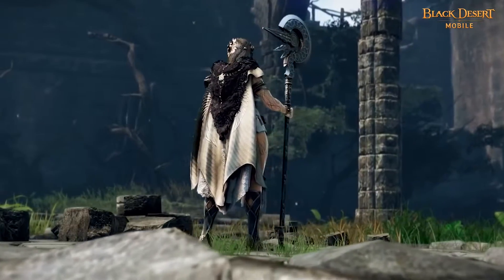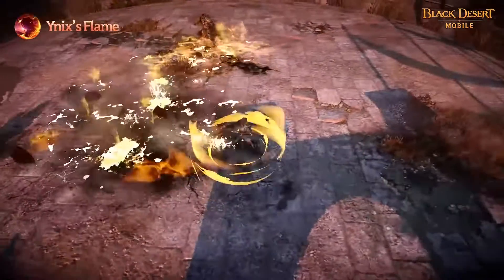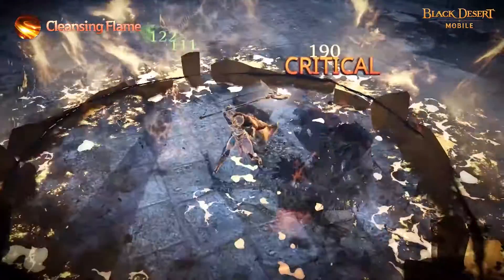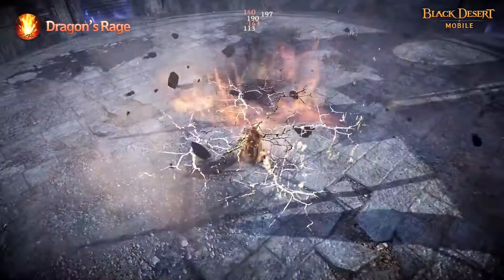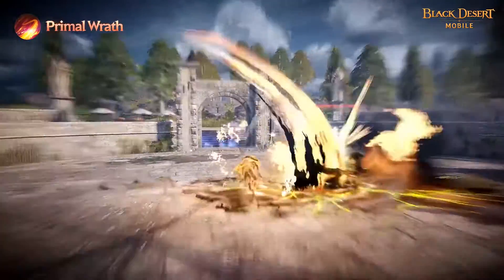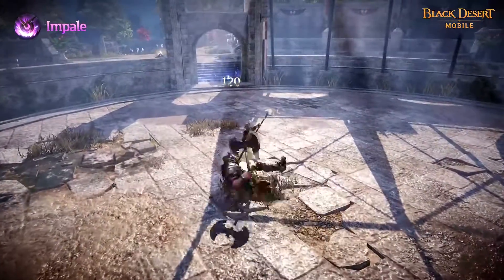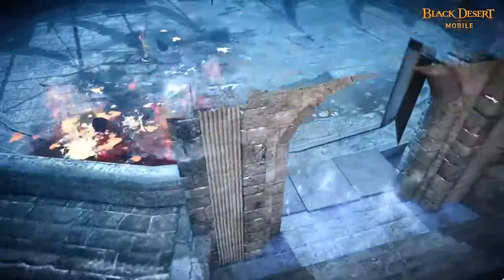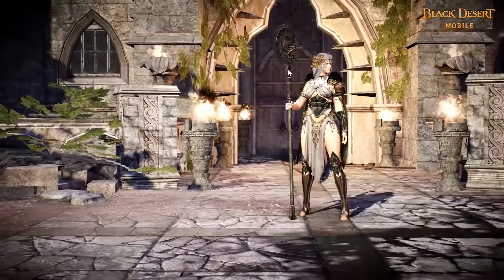Black Desert Mobile • Solaris New Class Preview Trailer • iOS Android